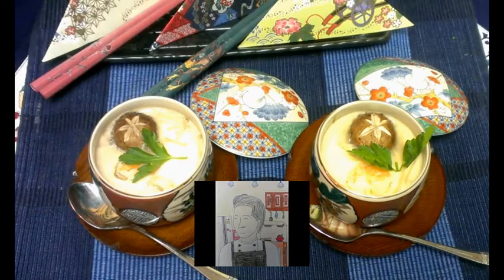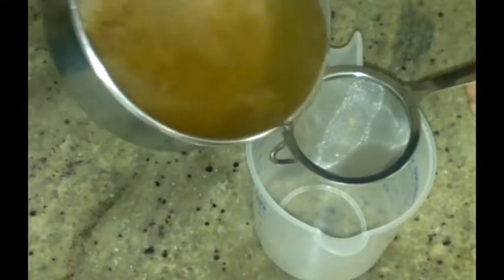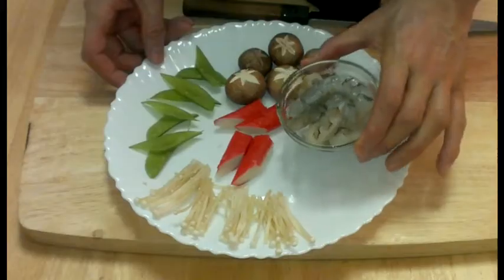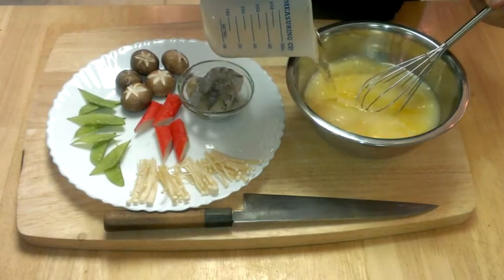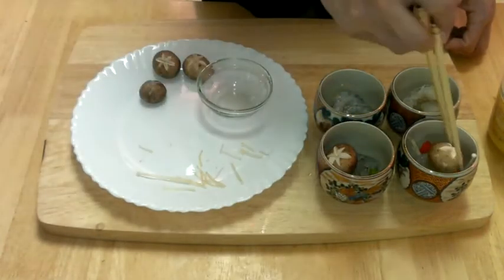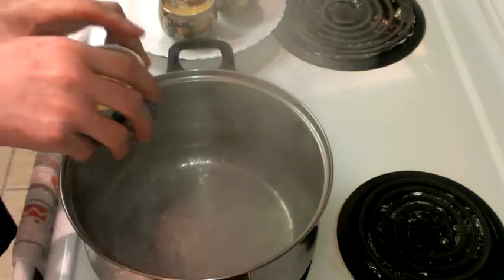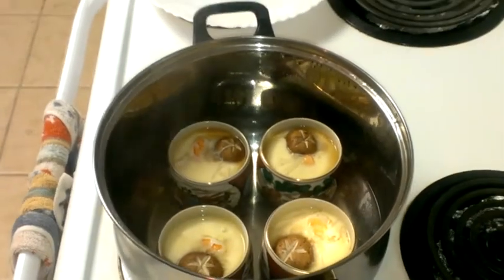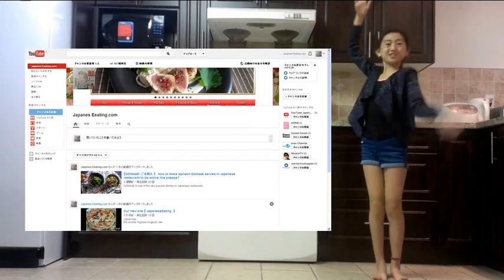【CHAWAN MUSHI ・茶碗蒸し】What is Chawan mushi? How can you make Chawan mushi (New)?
CHAWANMUSHI is a Japanese Quiche which is cup-steamed egg custard with crab, shrimp,chicken or vegetables.
You can put your favorite foods .
It's a very tender and mild like sweets.
Please try and feel Japanese style quiche.

★【Let's have a sushi party: How to make sushi at home.】.

If you want to make delicious sushi for their dear family, friends, co-workers,check this